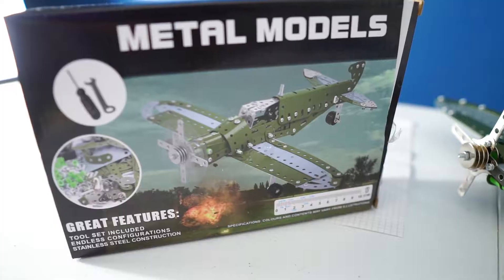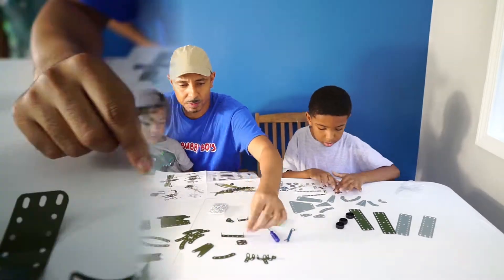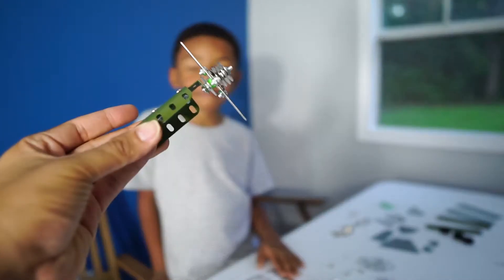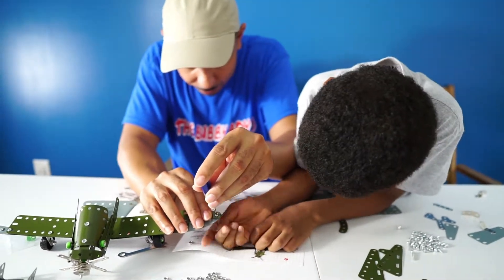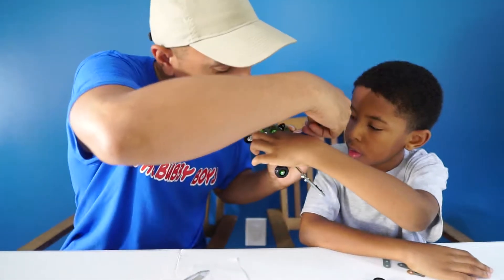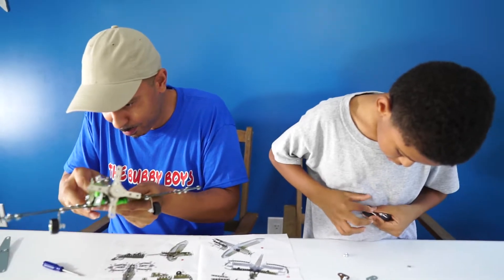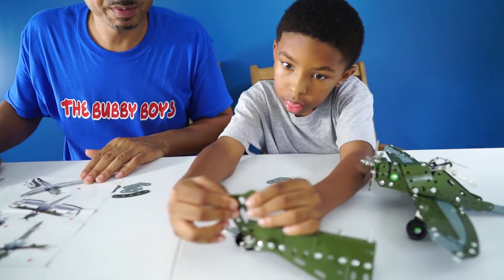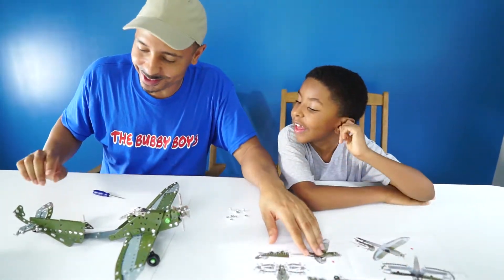Building a Metal Airplane! ✈️ Lucky Doug 258-Piece Model Kit Review (STEM Toy)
We are trading plastic bricks for real metal! 🛠️ Watch the Bubby Boys take on the challenge of building the Lucky Doug Metal Model Airplane. With 258 tiny pieces and real tools, is this STEM toy too hard for kids?

👋 Who Are the Bubby Boys? We post daily 15-second science facts, PLUS new family vlogs, gaming videos, and fun skits every week. Join the adventure!